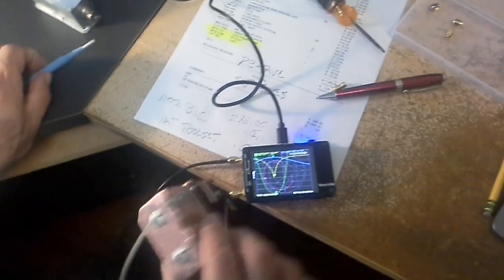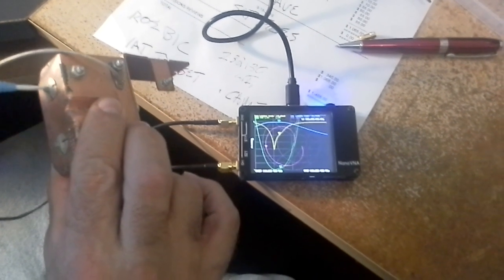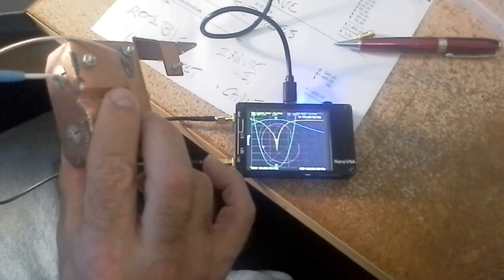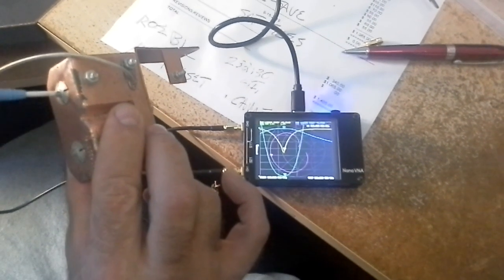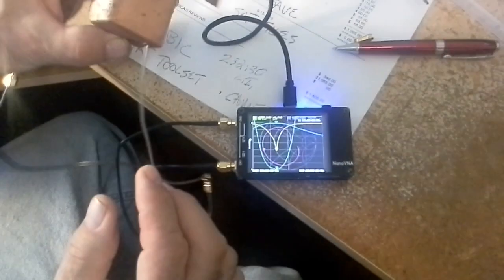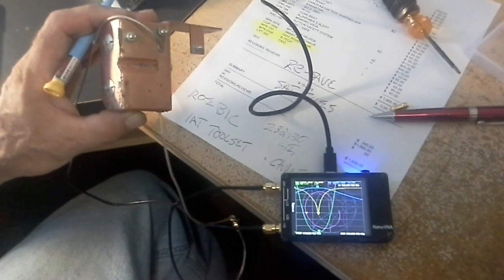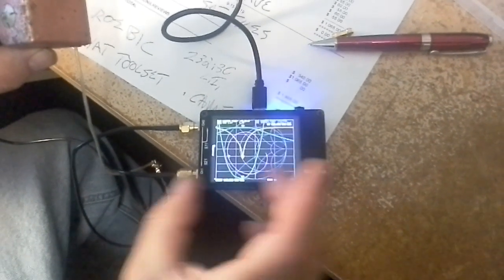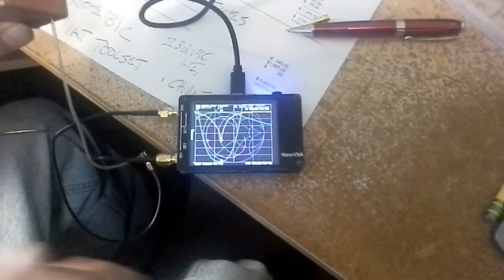NanoVNA 146.8 MHz Filter Adjust & Response Rate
Testing NanoVNA on 146.8 MHz 2 pole helical filter, Start 140 MHz Stop 160 MHz 101 data points.
For some reason I was not able to turn off the Smith chart background outline, just toggle the Smith data response on/off. But I am still learning the GUI so there may be a way to do that...turns out there is a way. When I turns off the phase trace after this video the Smith chart outline was removed from the display. I would rather use my analog HP-141T+8555+8553 spectrum analyzer for real-time adjustments, but it is possible to use the NanoVNA for filter tweaking once you become accostomed to the slight refresh rate delay.